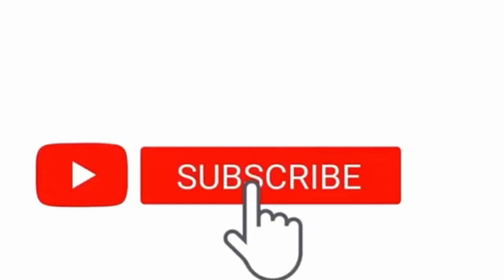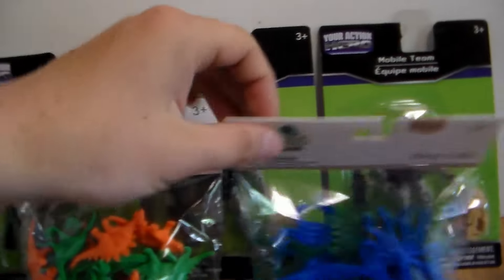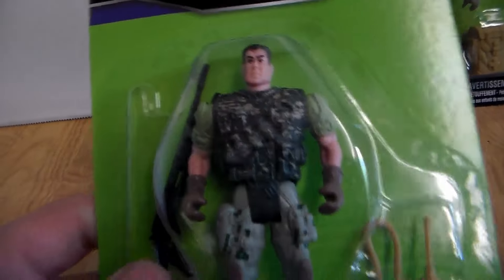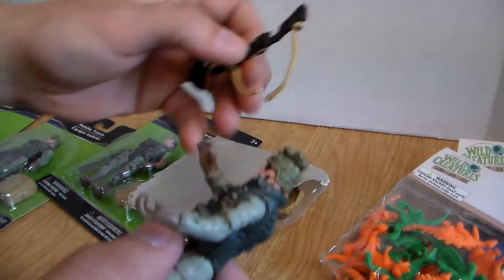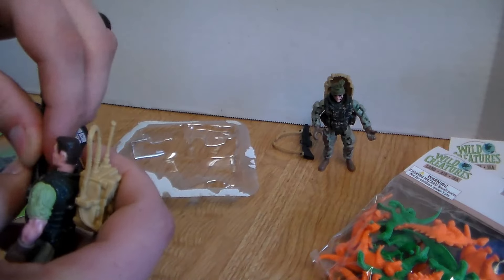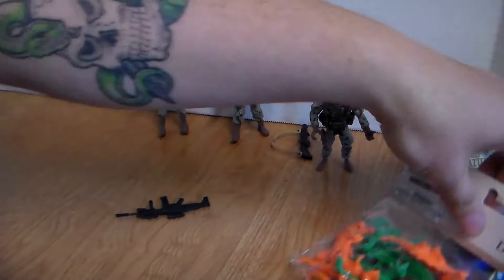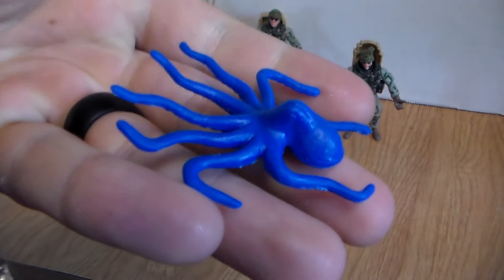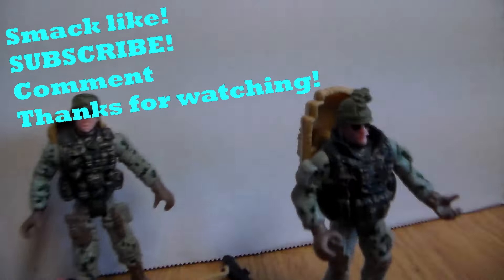MEGA TOY REVIEW! Dinosaurs, Action Figures and MORE!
In this video I show you all some awesome cheap toys from the Dollar Tree!